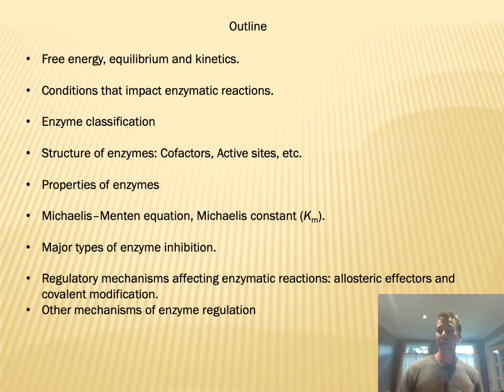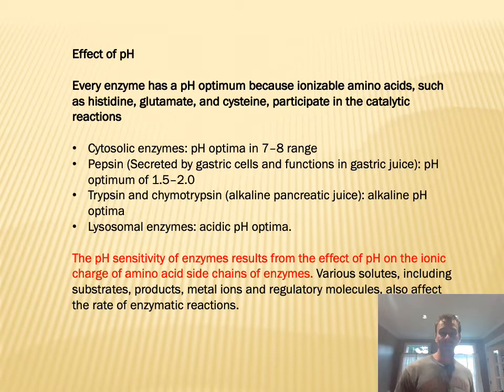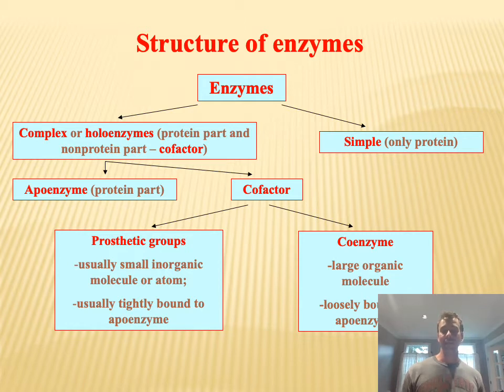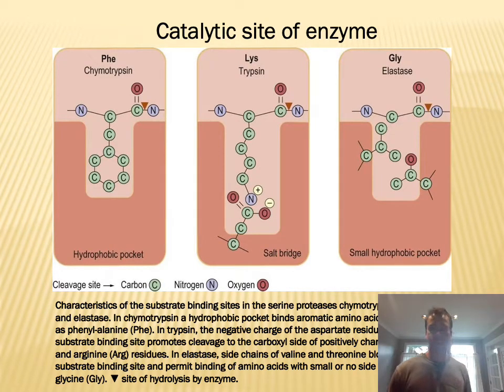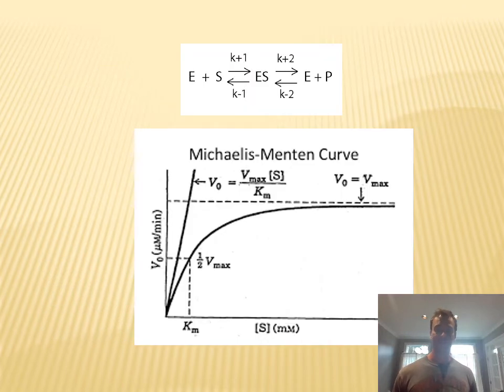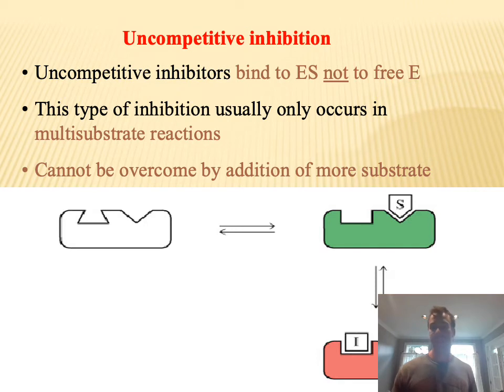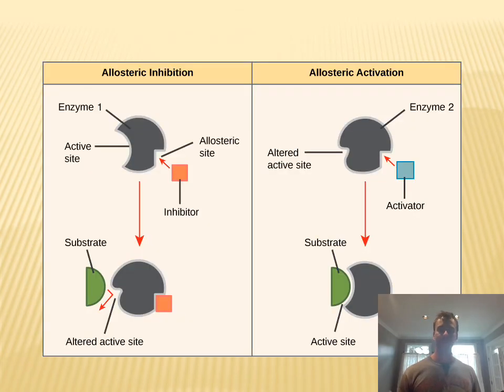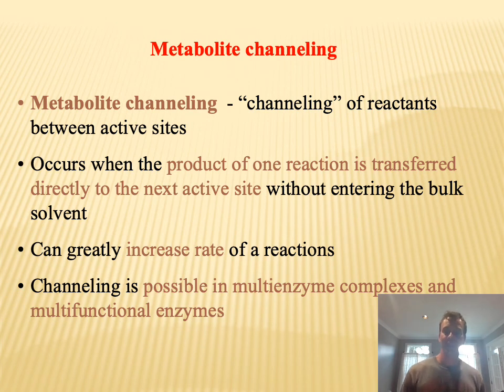Week2 8/31 Enzyme lectures1and2 2020